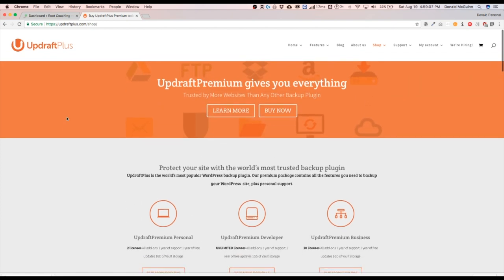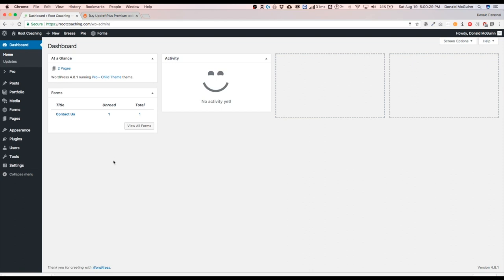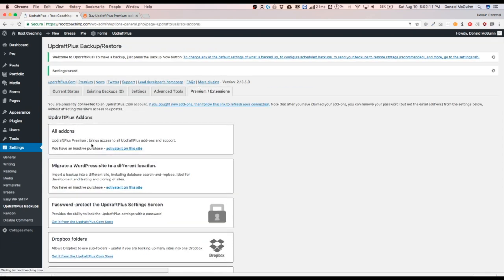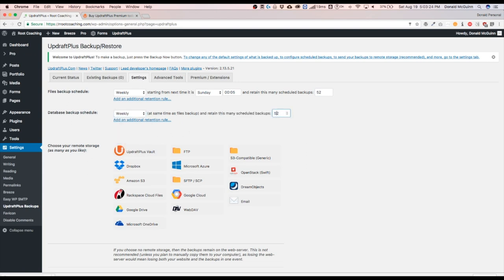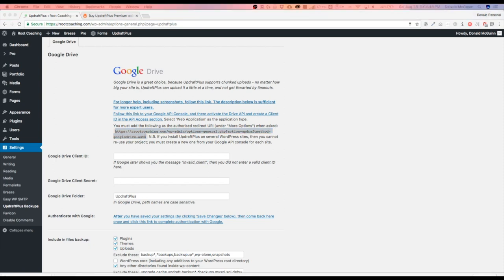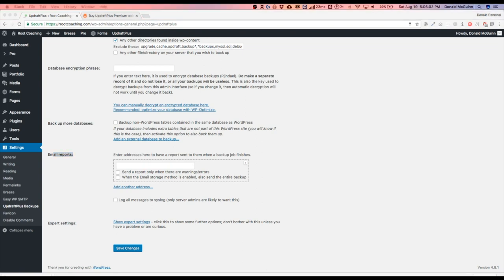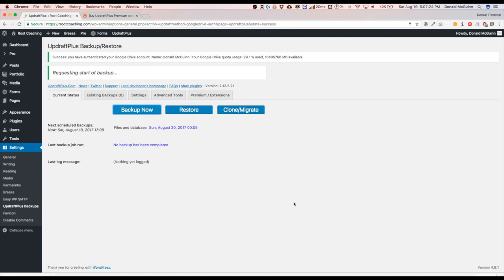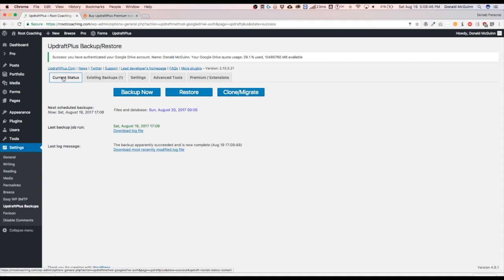Backing Up Your WordPress Site with UpDraft Plus Premium (Featured Plugin)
This is a series of videos of plugins that we have worked with in our own WordPress websites. These plugins work great in X and Pro theme but also other themes as well.

Backing up your website should be the up-most priority when managing a website. We recommend UpDraft Plus with an unlimited G-Suite account through Google.